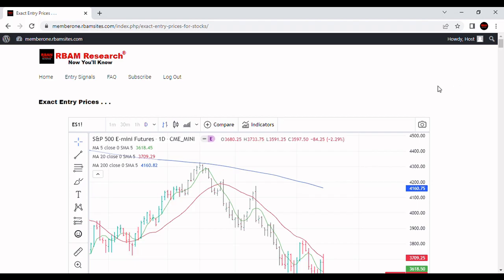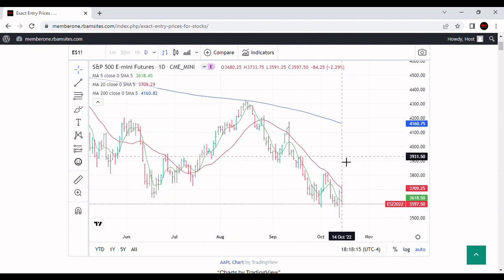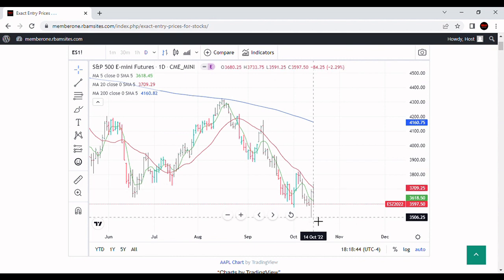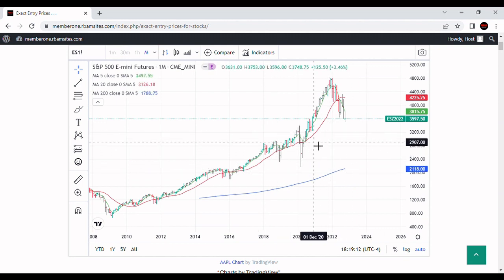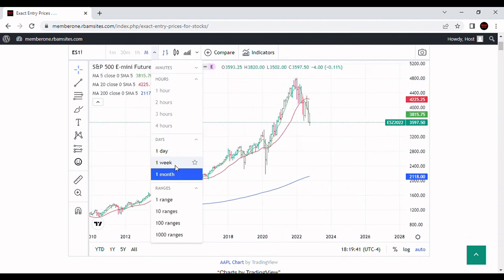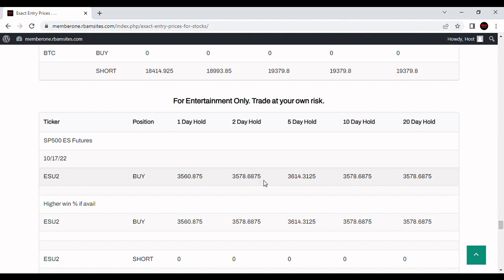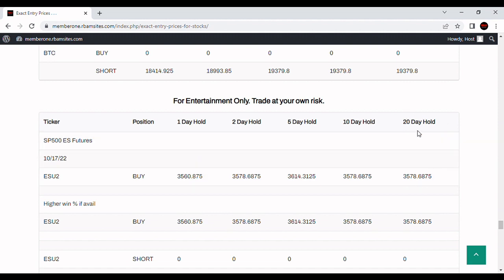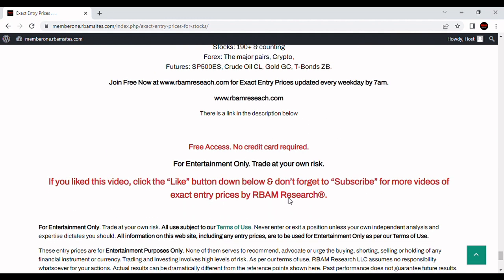S&P 500 Technical Analysis for October 17, 2022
This video discusses S&P 500 Technical Analysis for October 17, 2022 with exact entry prices. The S&P 500 has broken through short term support and looks to be headed lower but we are looking for a brief rally first. We cover the technical analysis outlook using moving averages and then show you our S&P 500 proprietary entry prices for 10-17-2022.

A S&P 500 Technical Analysis for October 17, 2022 table on our website with exact entry prices is updated every weekday by 7am at RBAM Research®.